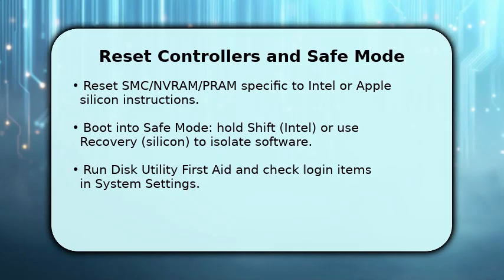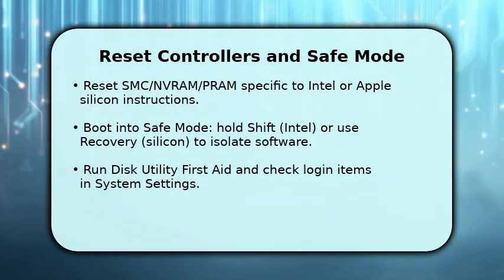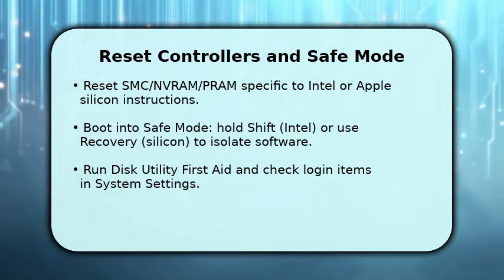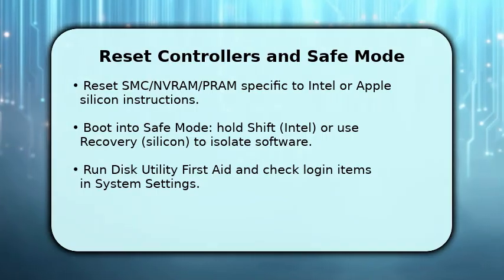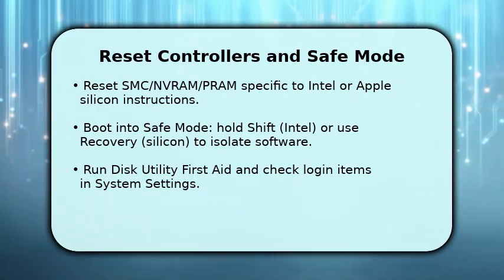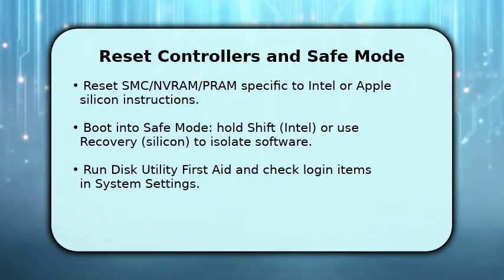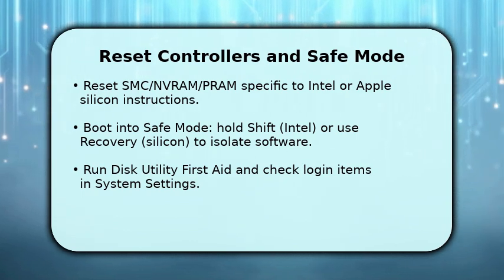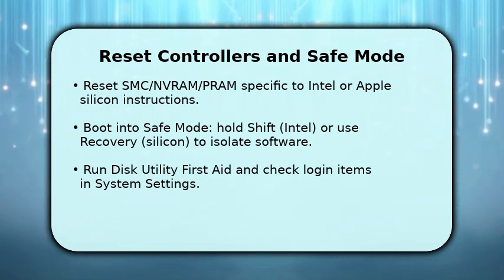How to Fix Macbook Turning Off - Step by Step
Discover the essential steps to troubleshoot and fix your MacBook that unexpectedly turns off. This guide provides a systematic approach, from simple checks like battery health and software updates to more complex solutions involving hardware diagnostics.

MacBook turning off, troubleshooting macOS, battery replacement for Mac, macOS update fixer, hardware check on Mac, fixing laptop shutdown issues, diagnosing power problems in Mac, repair guide for Apple devices, restoring sleep mode function of MacBook, Mac troubleshooting steps